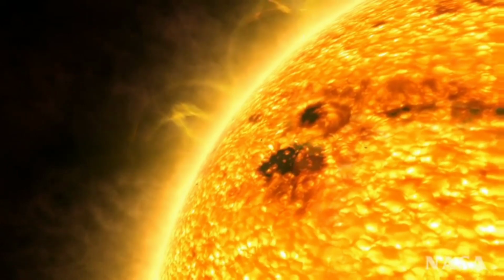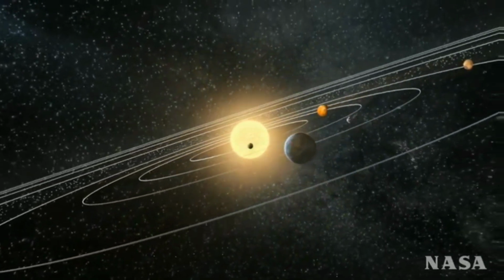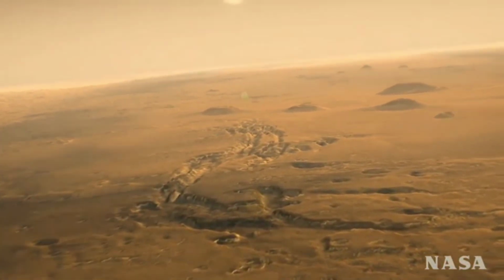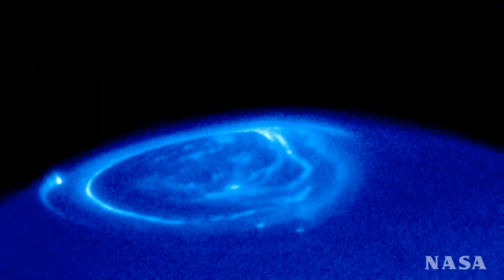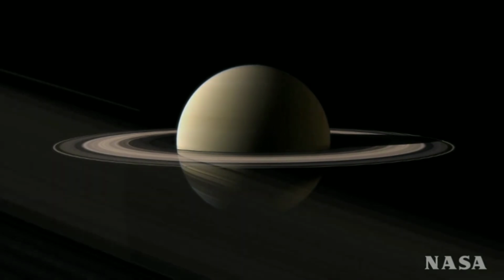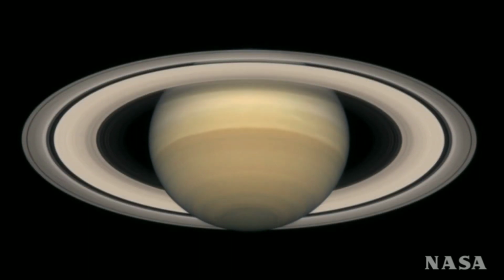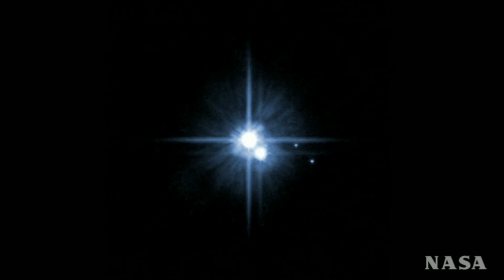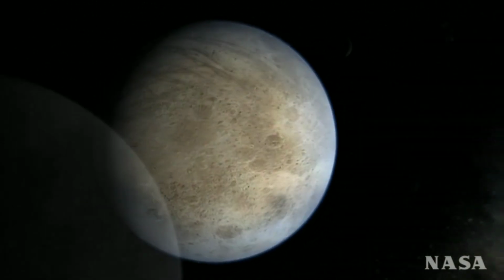what hubble taught us about planets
The Hubble Space Telescope is a large telescope in space. It was launched into orbit by space shuttle Discovery on April 24, 1990. Hubble orbits about 535 kilometers (332 miles) above Earth. It is the length of a large school bus and weighs as much as two adult elephants. Hubble travels about 5 miles per second: That is like traveling from the eastern coast of the United States to the western coast in 10 minutes. Hubble is solar-powered.
Hubble takes sharp pictures of objects in the sky such as planets, stars and galaxies. Hubble has made more than one million observations. These include detailed pictures of the birth and death of stars, galaxies billions of light years away, and comet pieces crashing into Jupiter's atmosphere.

Scientists have learned a lot about the universe from these pictures. Many of them are beautiful to look at.

your qury:
hubble scope
space
planets
hubble telescope
space observations
space station